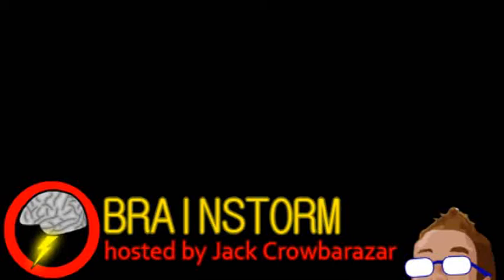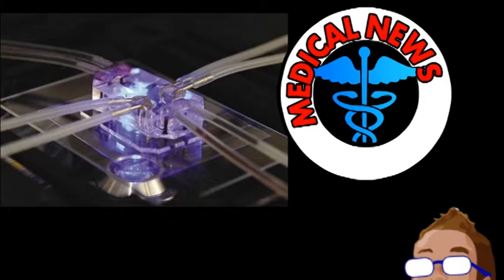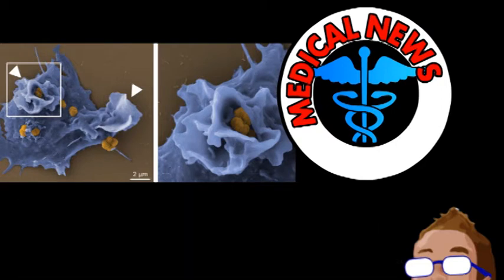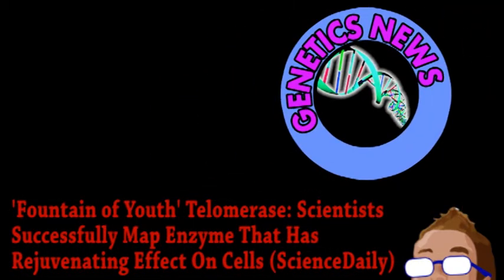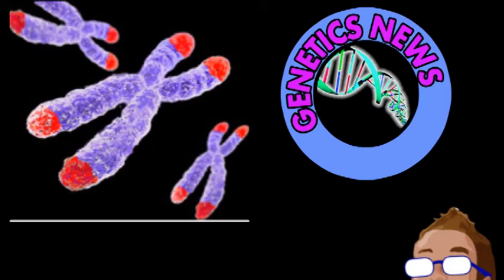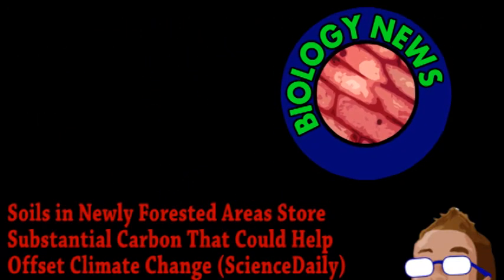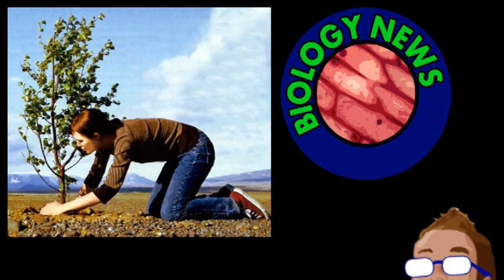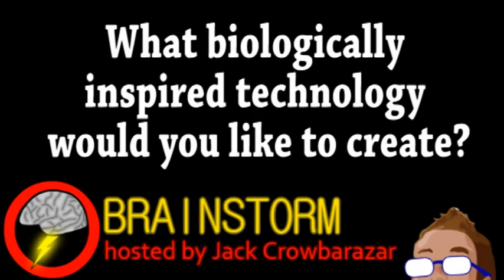Artificial Spleen To Fight Infection (Brainstorm Ep134)